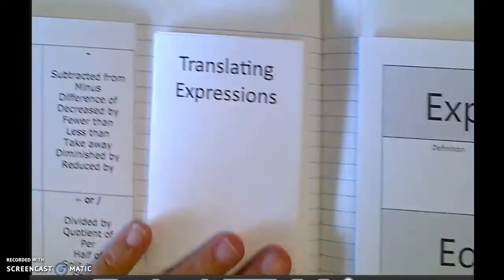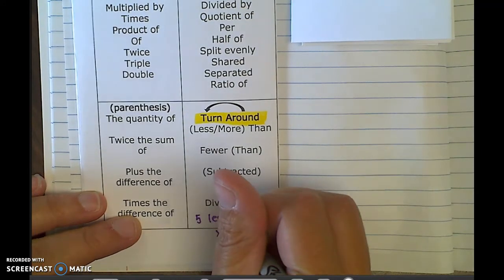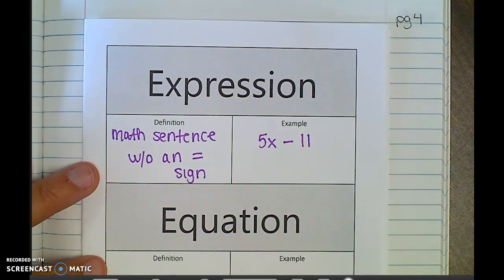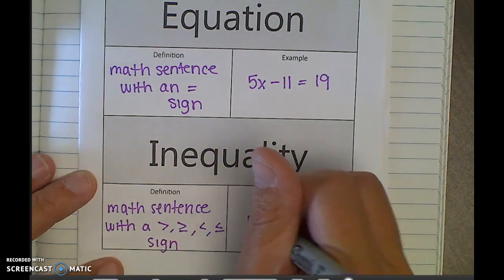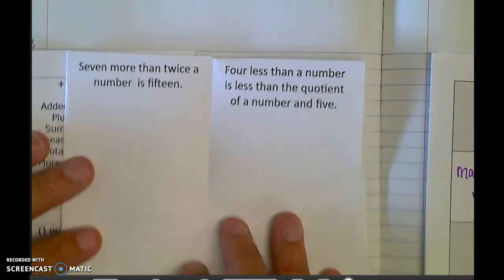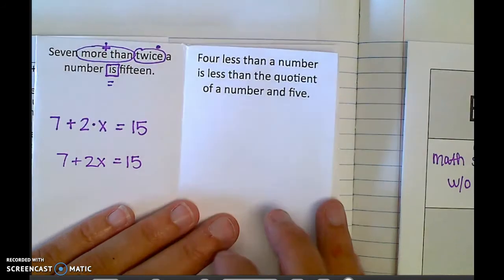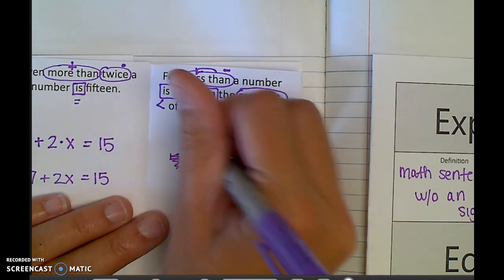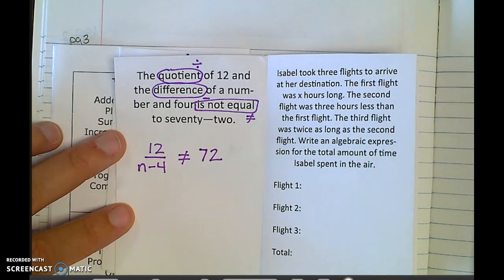Translating Expressions A2